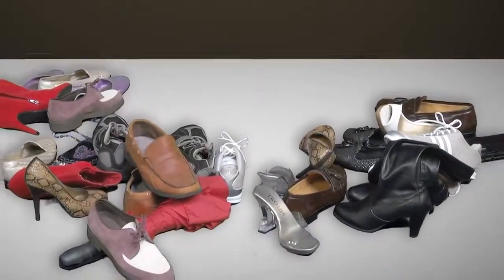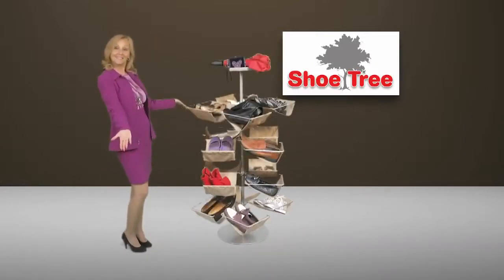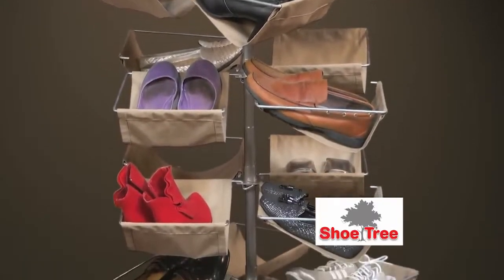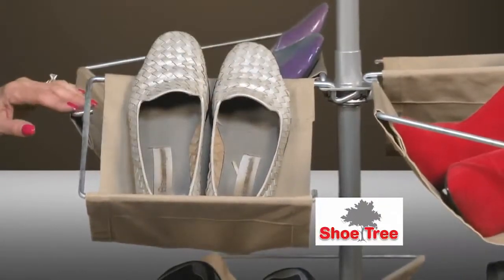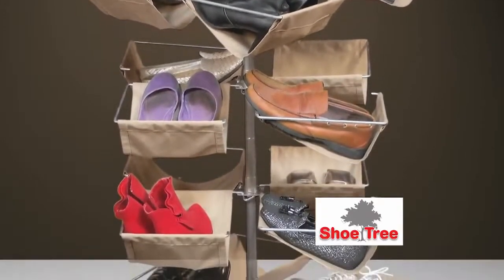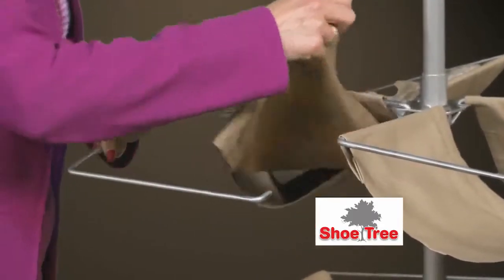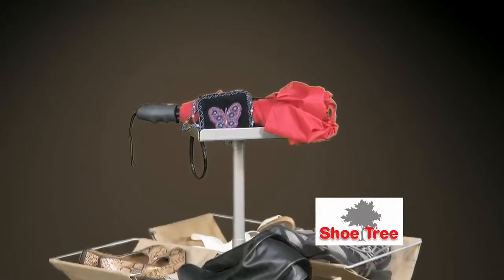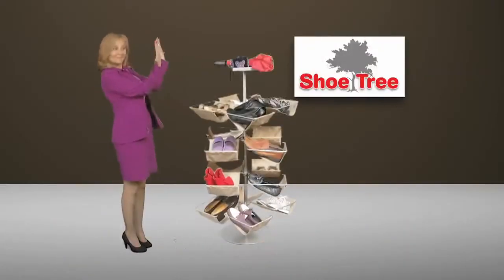Rotary Shoe Rack "ShoeTree"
This newly designed Rotary Shoe Rack "ShoeTree" eliminated the clutter that develops in your entryway, mudroom, or foyer with shoes. Our revolutionary design allows for increased storage space in an elegant design that complements any home or apartment. The fabric shelving units can be easily taken out and washed when shoes are muddy and/or wet.

Benefits:
* Holds all size shoes
* Holds all size purses
* Holds up to 16 pair of shoes
* Holds muddy and/or wet shoes
* Fully adjustable shelves
* Washable fabric
* Has a multipurpose tray for key chains, hats, gloves, etc..

The ShoeTree is also available in a smaller size to be used in kids' rooms as an organizer for toys and shoes.